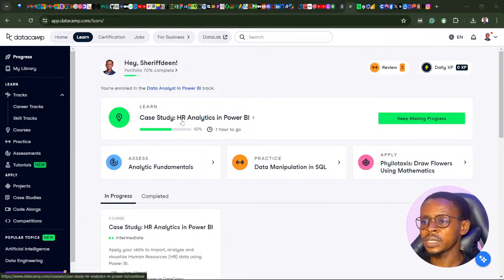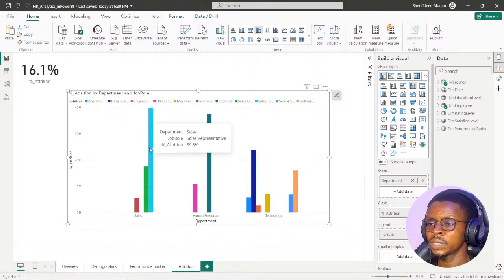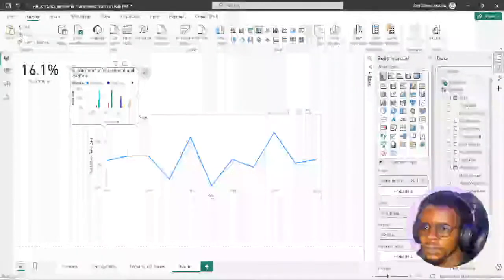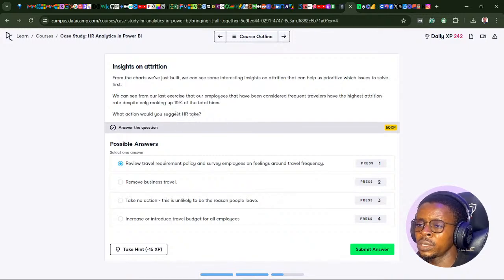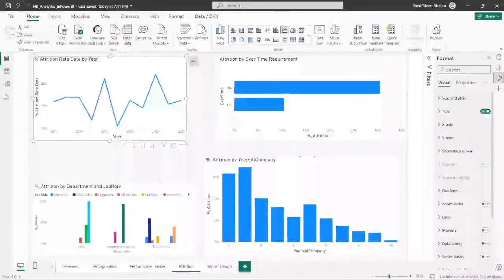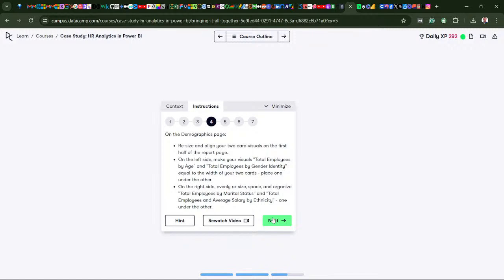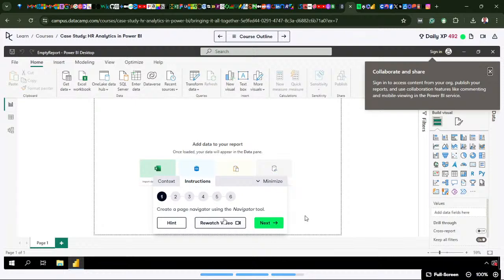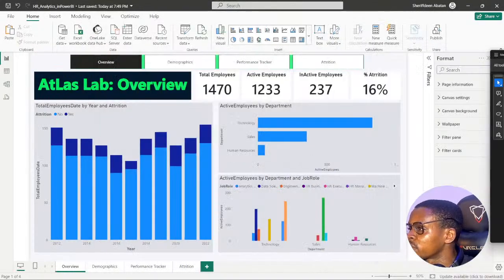Learn Power BI | Beginners to Pro | Day 39 Case Study | HR Analytics in Power BI